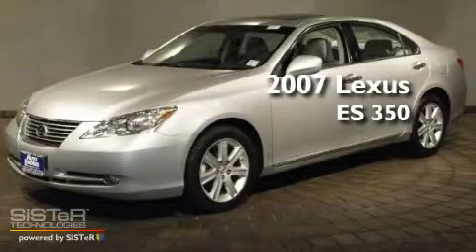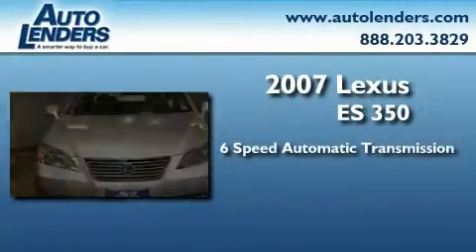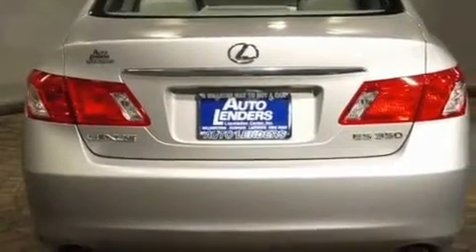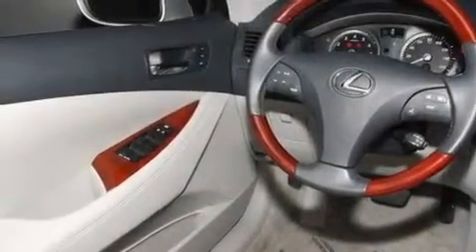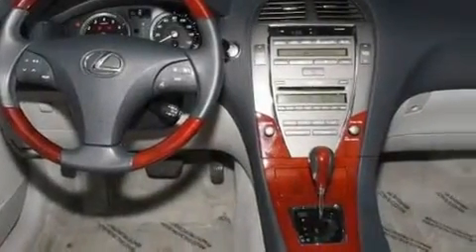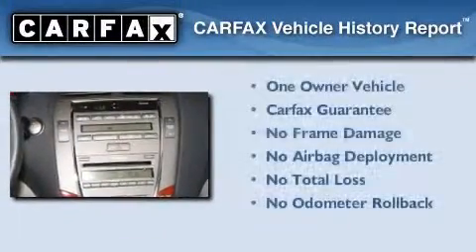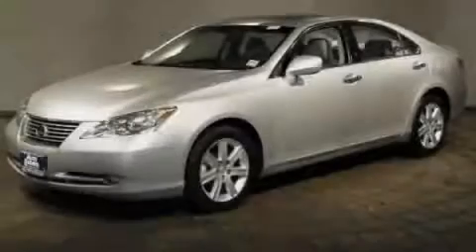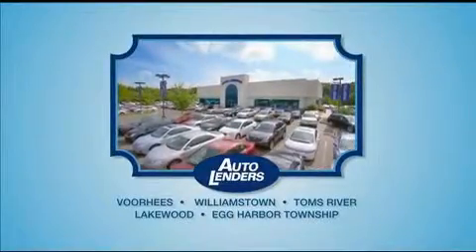Pre-Owned 2007 Lexus ES 350 Moorestown NJ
Year: 2007
 Make: Lexus
 Model: ES 350
 Engine: Gas V6 3.5L/210
 Trans.: Automatic
 Exterior: Tungsten Metallic
 Miles: 25,918
 Interior: Gray Leather
 Stock: L086463

 Auto Lenders